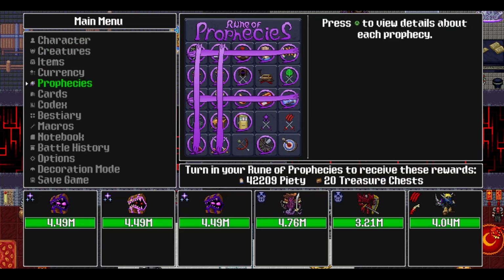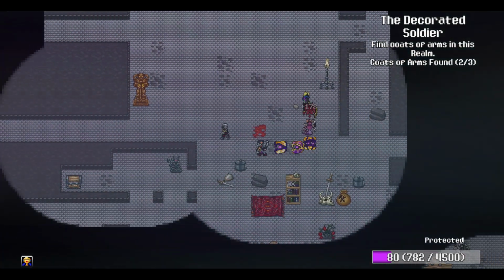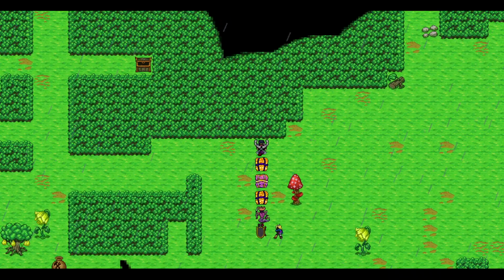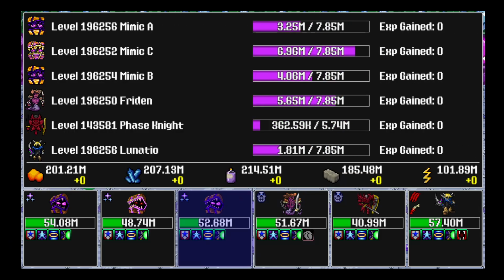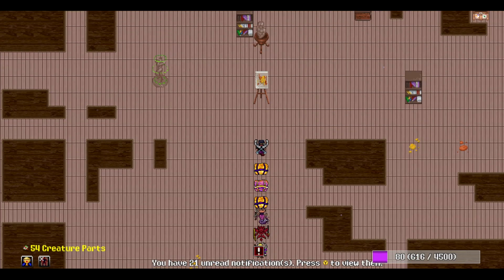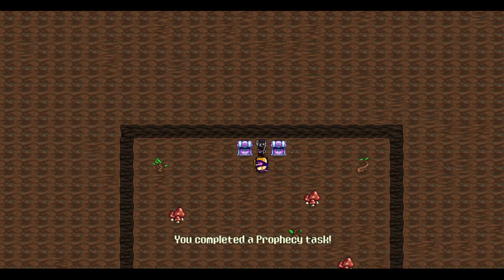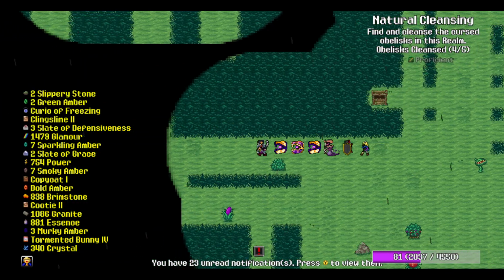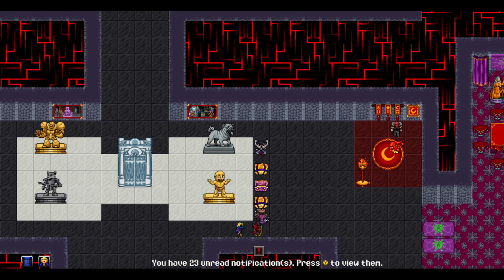There's something funny about the new card album... - Let's play Siralim Ultimate episode 540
The numbers just ain't addin' up.